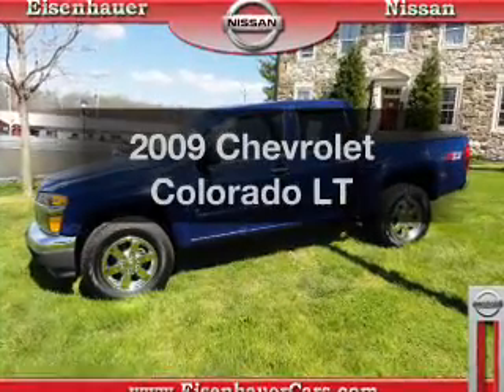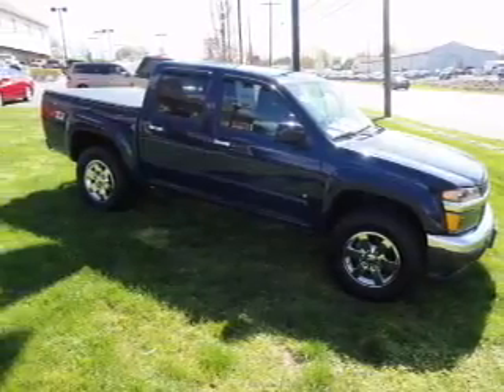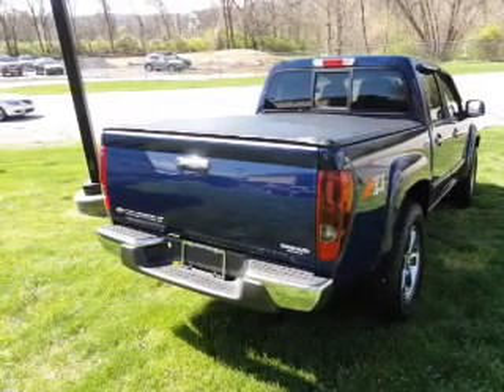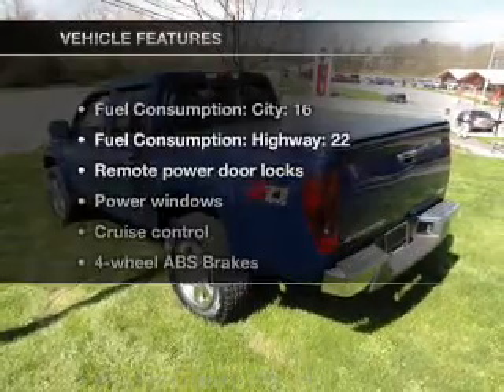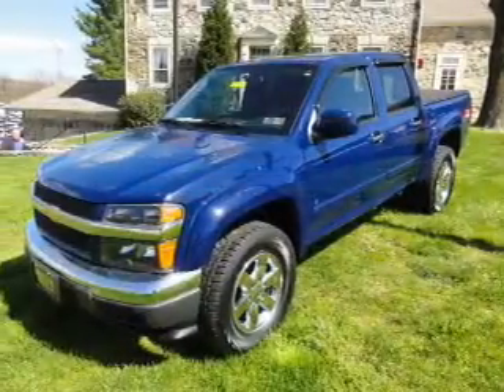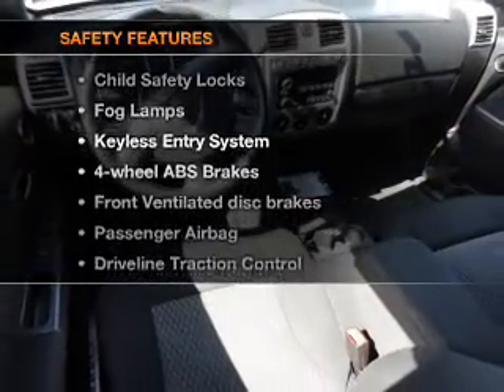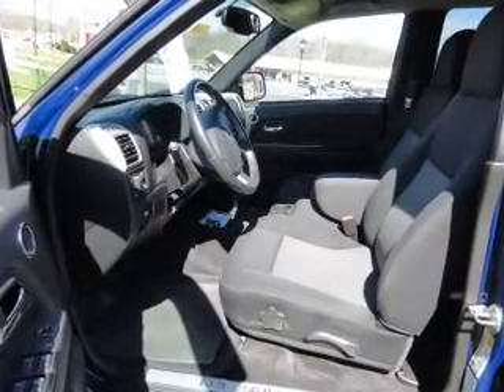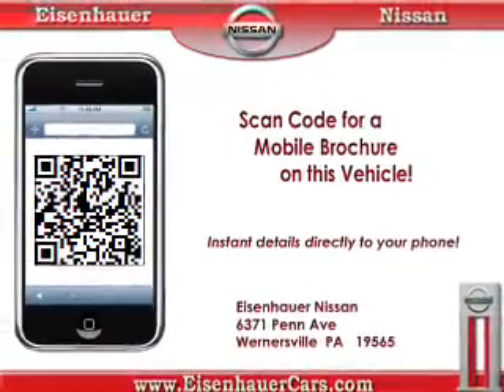2009 Chevrolet Colorado - Wernersville PA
Year: 2009
Make: Chevrolet
Model: Colorado
Trim: LT
Engine: 3.7 liter inline 5 cylinder 20 valve
Transmission: 4-Speed Automatic
Color: Deep Navy Blue
Mileage: 29438
Address:
Route 422